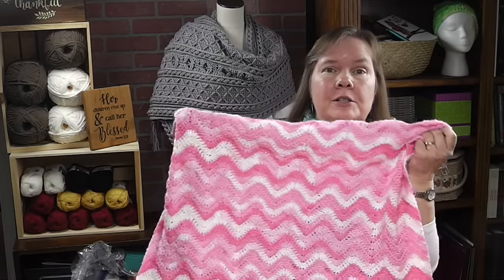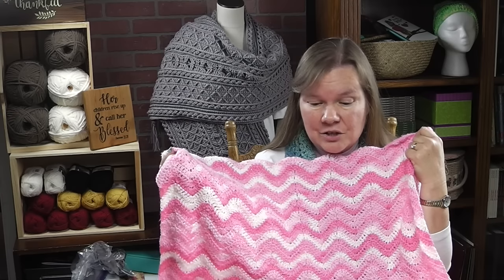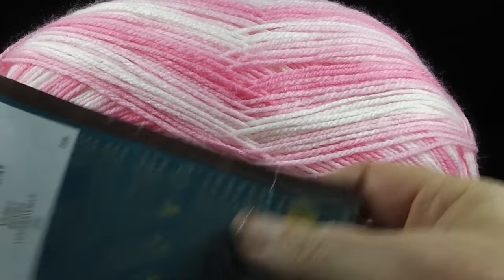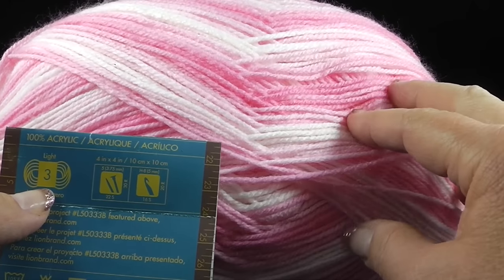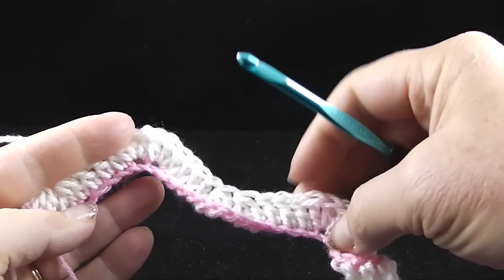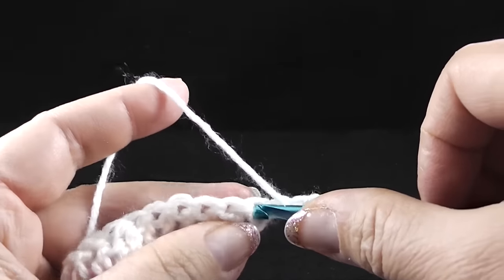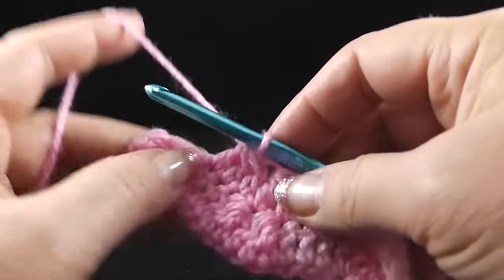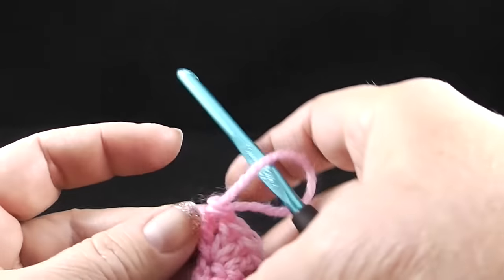EASY BEGINNER'S Crochet Ripple Baby Blanket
Come join Bonnie Barker as she teaches you how to crochet the EASY BEGINNER'S Ripple Baby Blanket! Should you want to make this project wider, simply add a multiple of 14 to the existing chain for each chevron you wish to add.

This design is also included in Bonnie's book "EASY BEGINNER Baby Blankets to Crochet" available